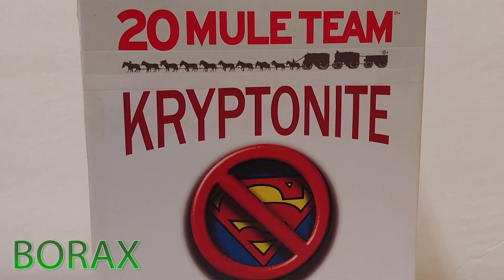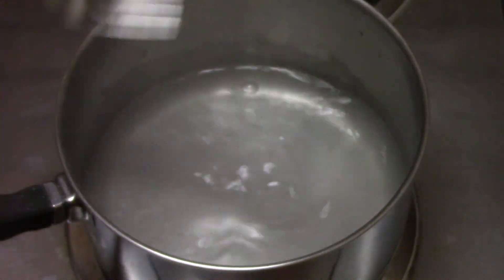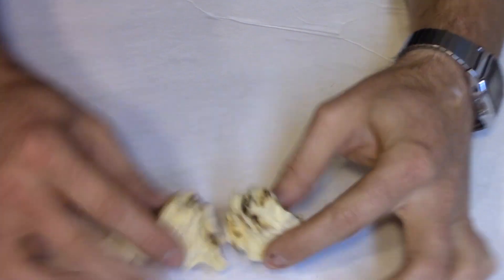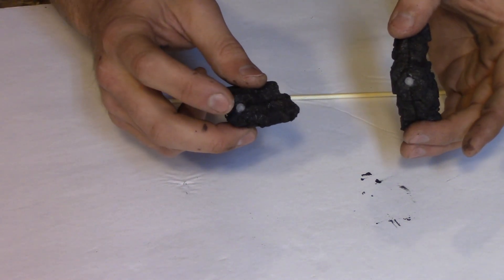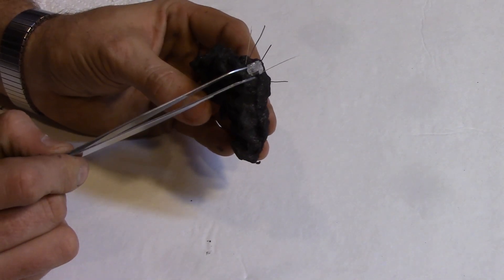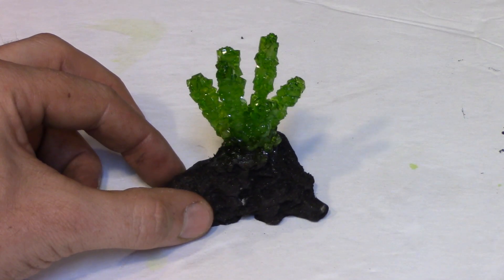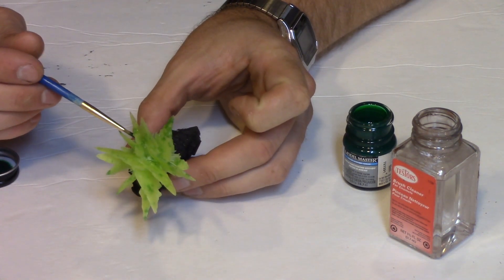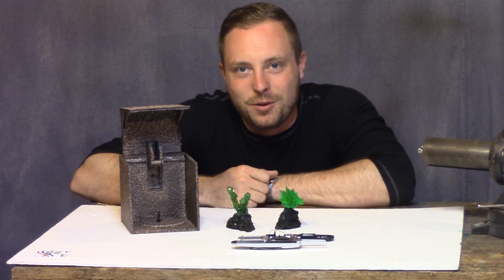REAL KRYPTONITE DIY - Part 1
An awesome DIY project for you and your kids! Grow your very own "real" kryptonite crystals that glow from the inside! Have fun and be safe! We can all be ready to get rid of superman for good if we all grow kryptonite! (If you want to kill Superman...)

KRYPTONITE CONTAINMENT - COMING SOON

SODIUM THIOSULFATE(weapons grade Kp)
BORAX(household grade Kp)
FOAM BOARD - Get it from any big store, craft store or at dollar stores its only a dollar!
POLY FOAM - Get this at any big store, craft store, or hardware store!

Links to my other things! \/\/\/

PNUEMATIC PUNCH ENHANCER! - Goes through cinder blocks no problem!